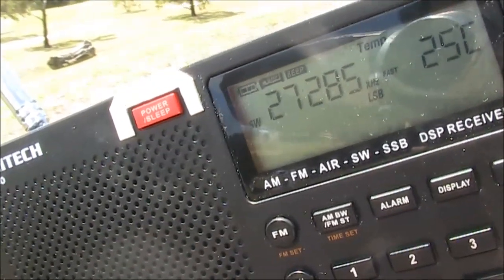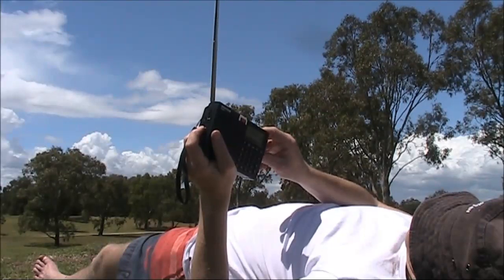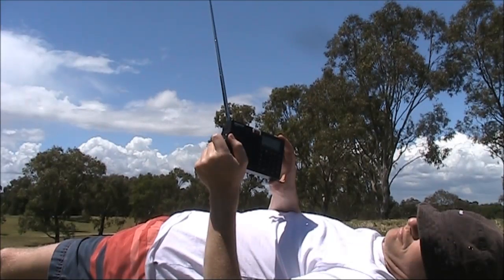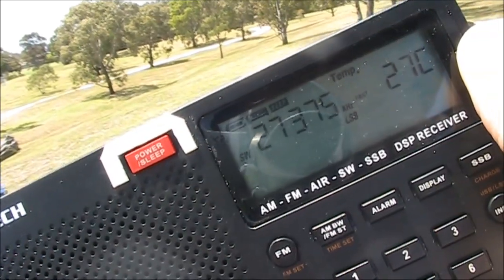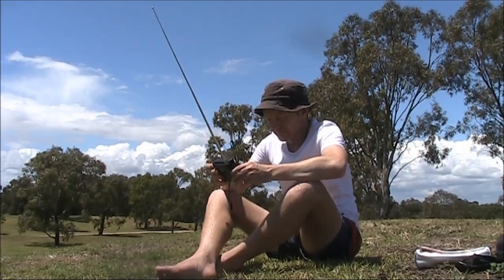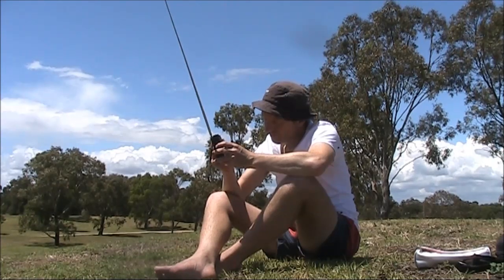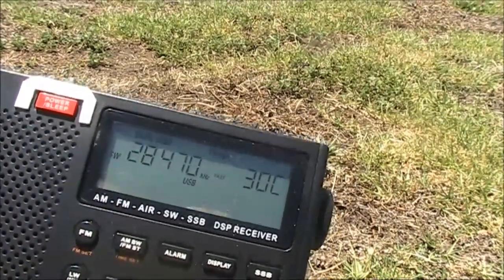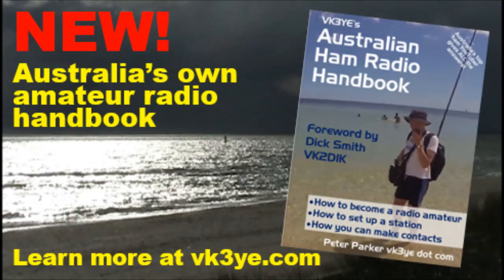Almost summer 27 and 28 MHz band reception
27-28 MHz reception around noon on a portable Digitech receiver (previously reviewed on this channel). Conditions were very good with a strong sporadic E opening. I also went portable later that afternoon (see previous video) where several contacts were made.